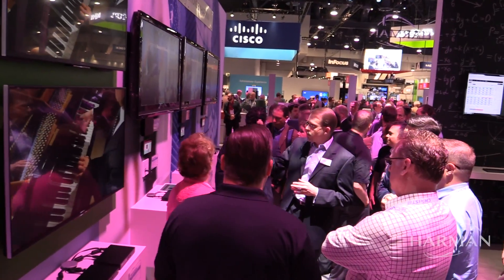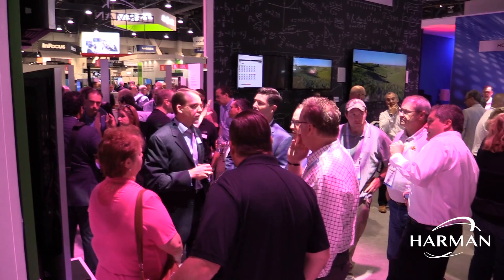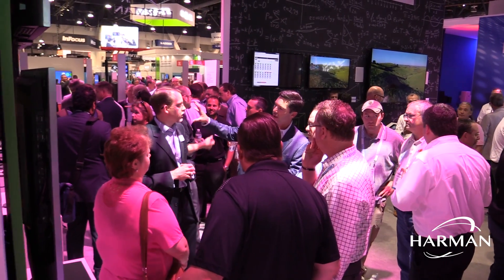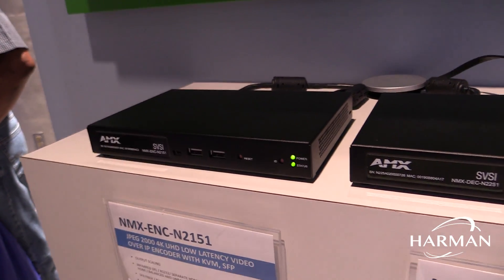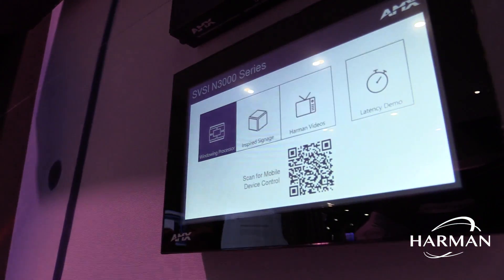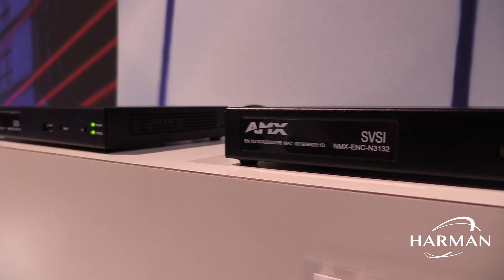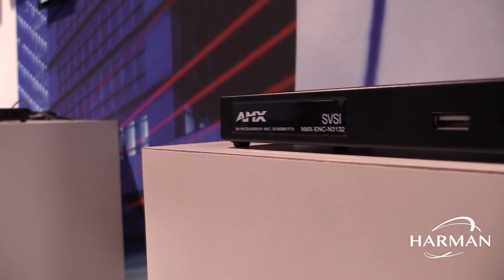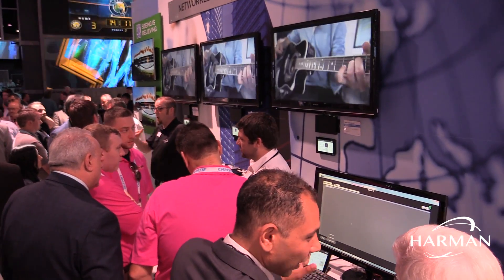InfoComm 2016: Meet HARMAN's AMX SVSI Networked AV Solutions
Shaun Robinson, Director of HARMAN Professional Enterprise Solutions takes you on a tour of all the AMX SVSI Networked AV solutions being demonstrated at the show this year.